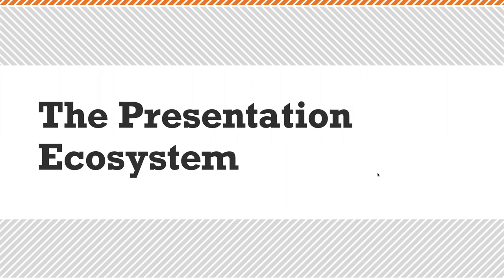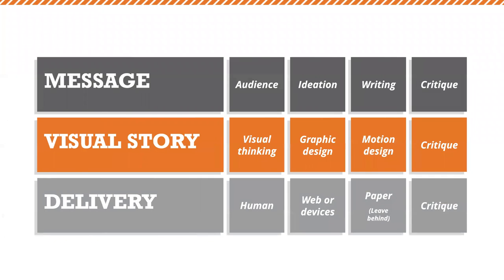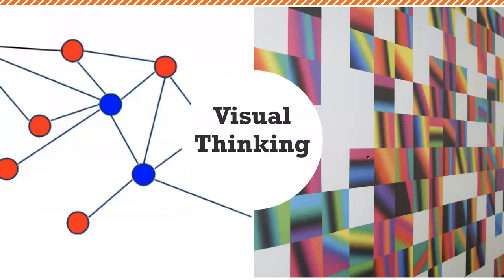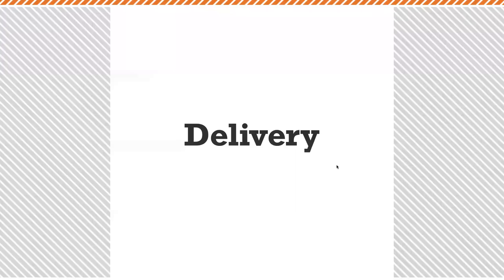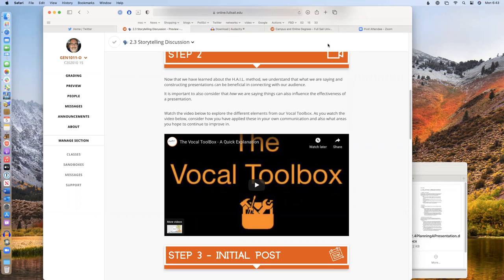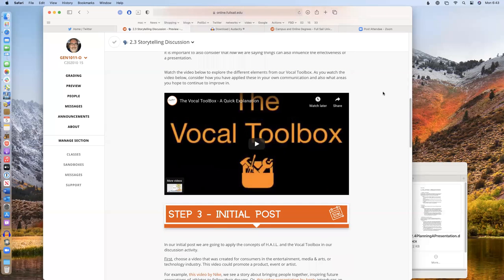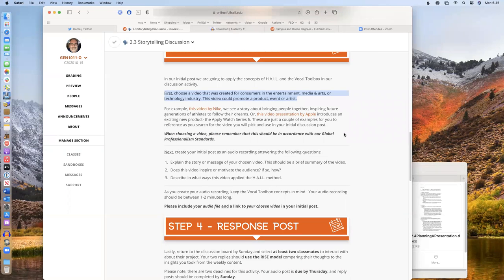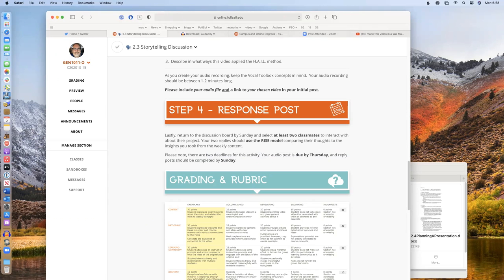Planning a Presentation 10 5 20